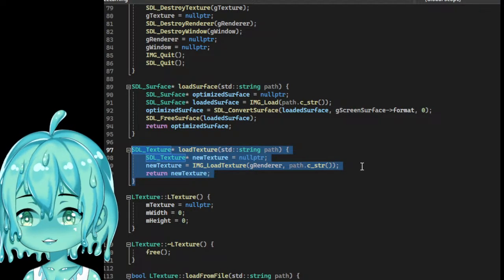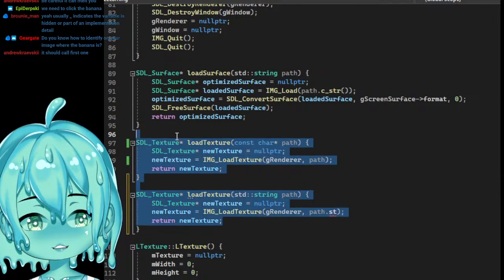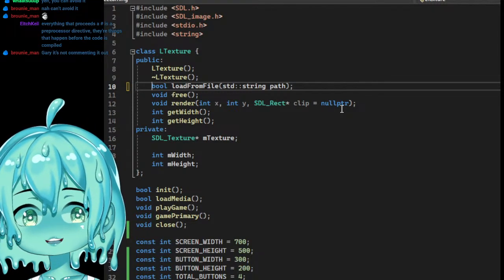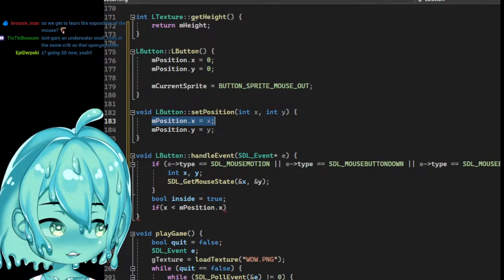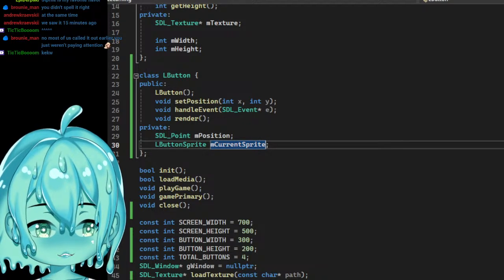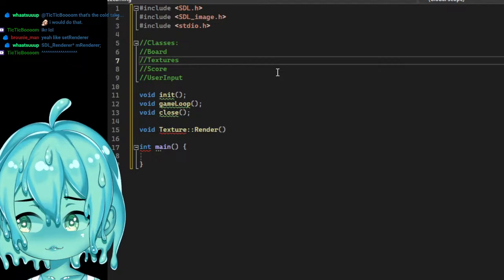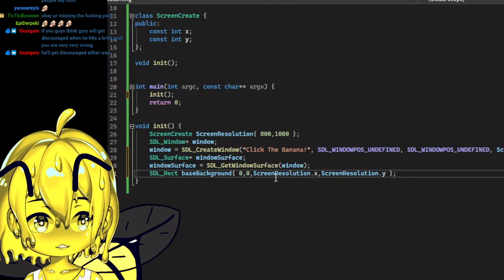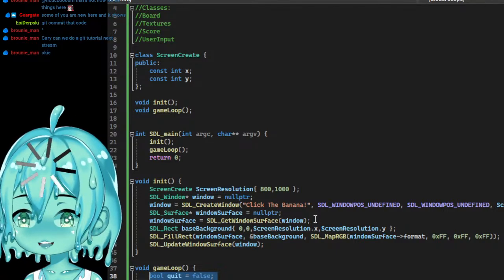(Stream VOD) Let's learn C++ to make a game! (14) - Click the Banana